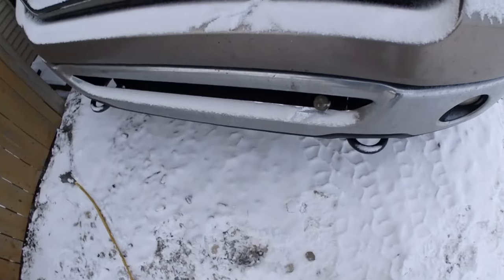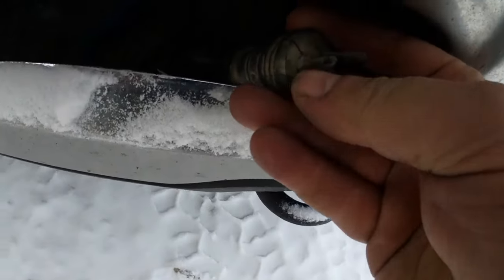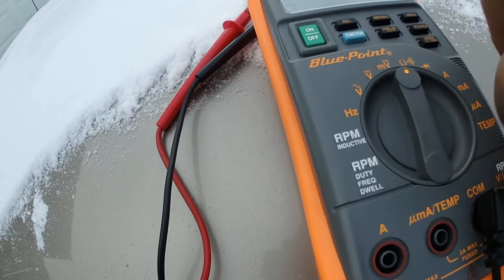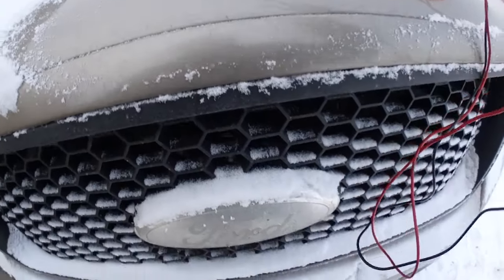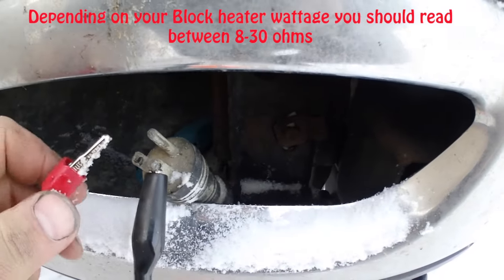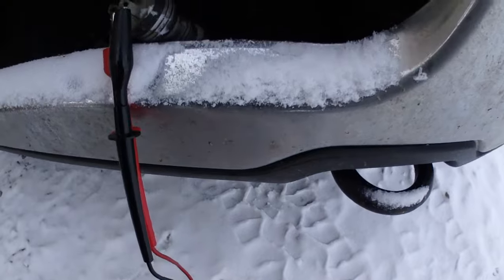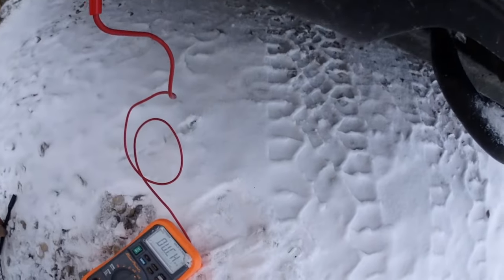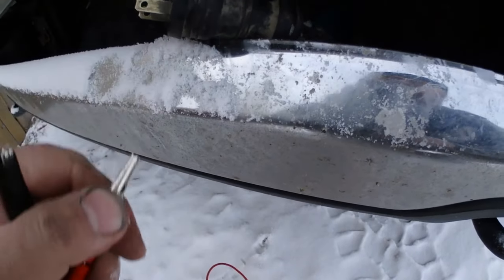How to Check Your Block Heater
Winter is here and one of the most important things you need to make sure that works is your block heater.  inspect the cord for damage and also clean the connections if they are corroded.  the Average vehicle block heater is about 500-1500 watts which should equal to about 8-30 ohms that you will read with a multimeter.  Anything less than 8 ohms can indicate a short and any high resistance can result in the block heater getting ready to fail